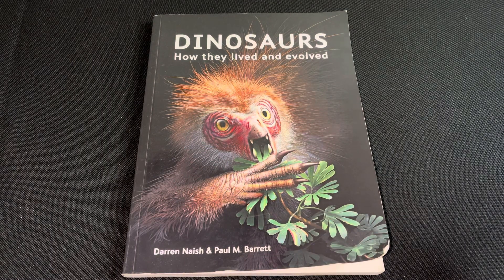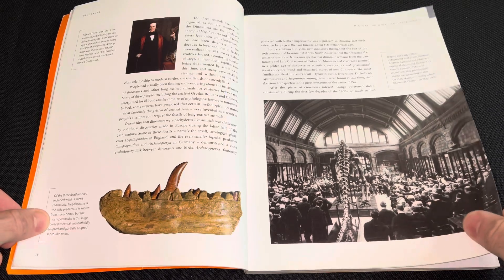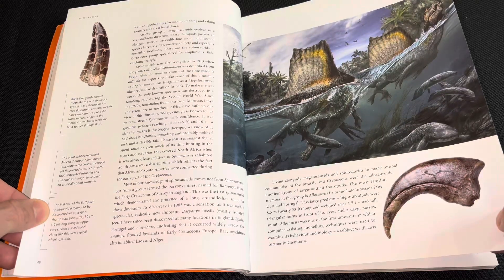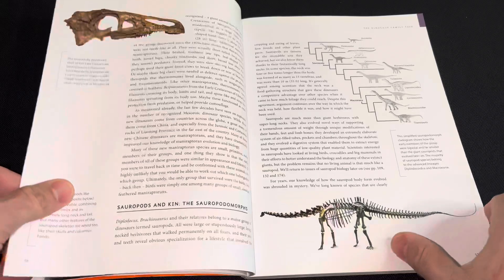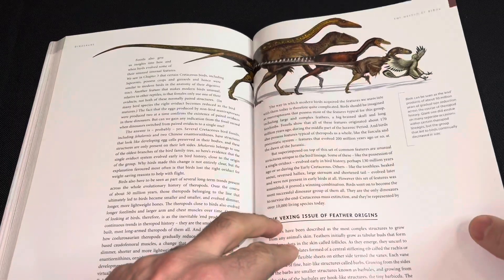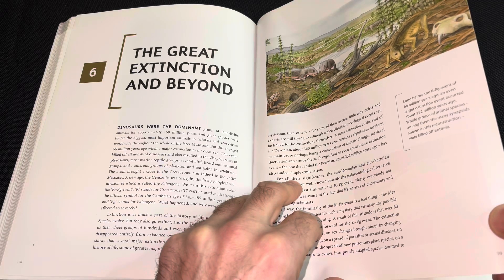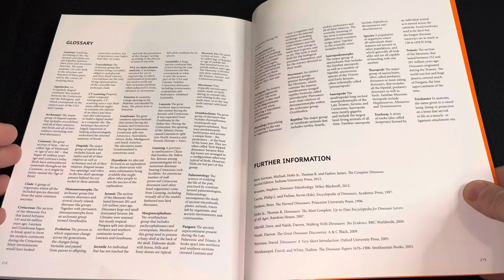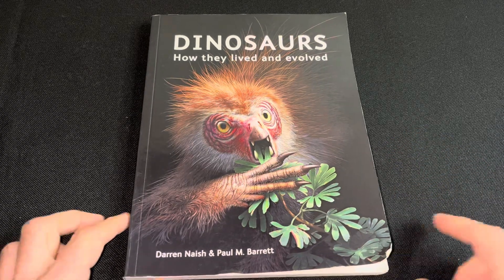Dinosaurs - How they lived and evolved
This, book was published 2018 and the authors are: Darren Nash and Paul M. Barrett. The book is full catered for older readers and is full of information. The artist featured in the book are: Davide Bonadonna, John Conway, Julius Csotonyi, Joschua Knuppe, Robert Nicholls, John Sibbick, Emily Willoughby, Mark Witton and Heinrich Mallison.